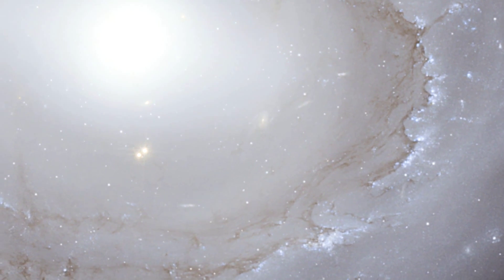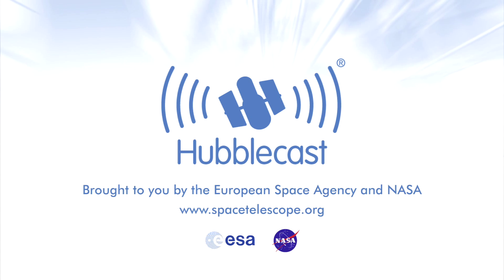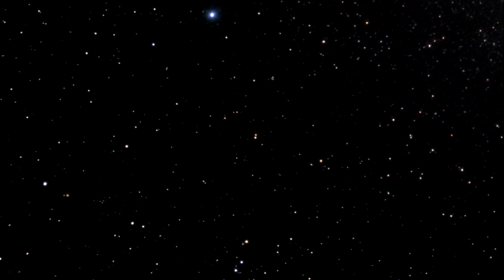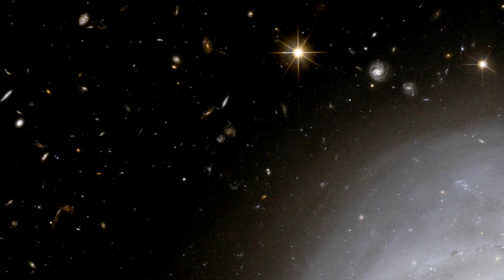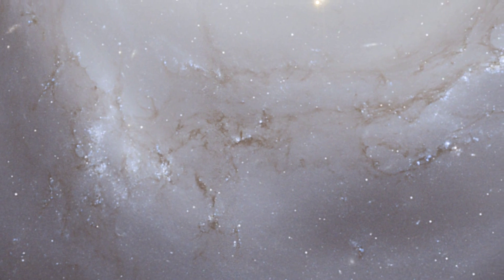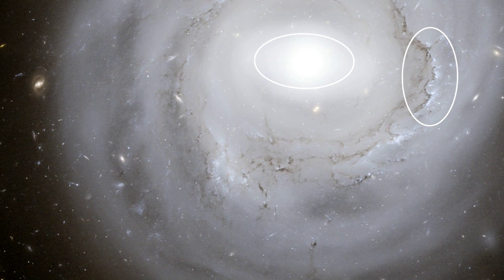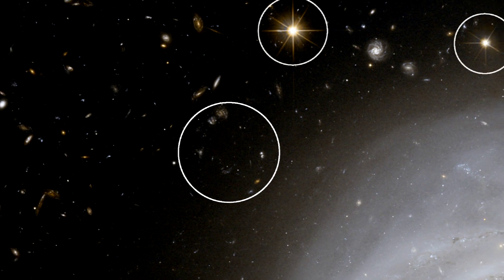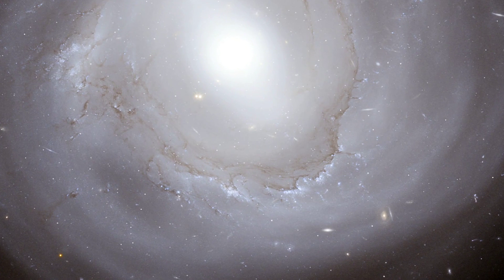哈勃太空望远镜 26 ：在特殊情况深鉴于奇怪的星系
2009年年2月5日19:00
壮观的新哈勃图像不寻常的螺旋星系在星系团昏迷已被释放。它揭示出很多新的细节，星系，星系4921 ，以及一个非常丰富的背景下更加遥远的星系伸展回到早期宇宙。哈勃太空望远镜已抓获的影响彗星木星，海王星巨大的风暴，甚至微小的矮行星的边缘我们太阳系的星系。老将望远镜不断留意我们的太阳系后院。